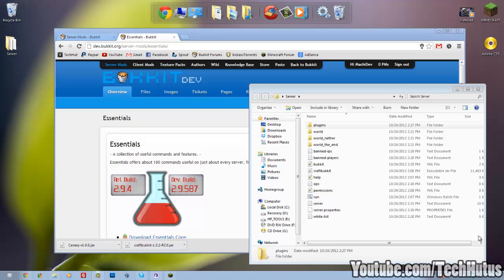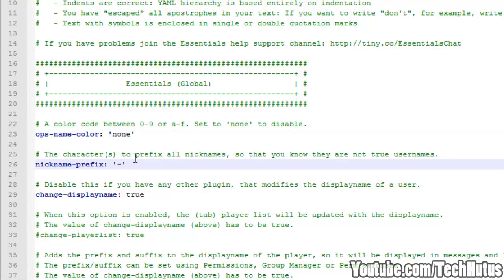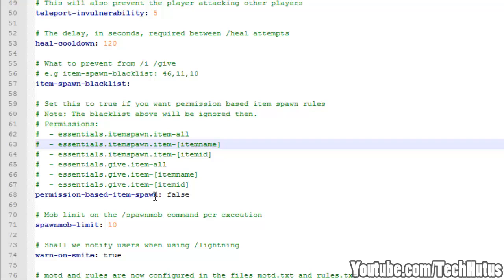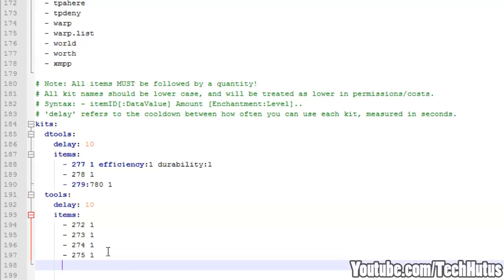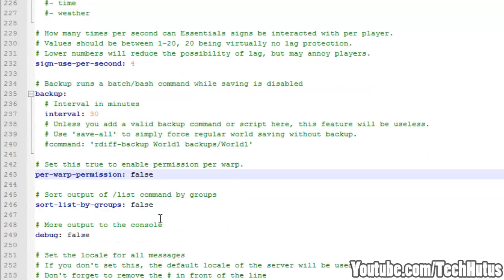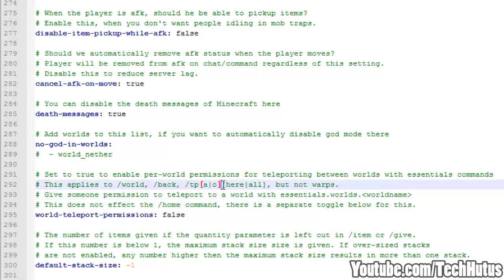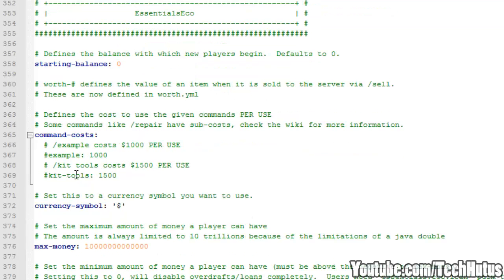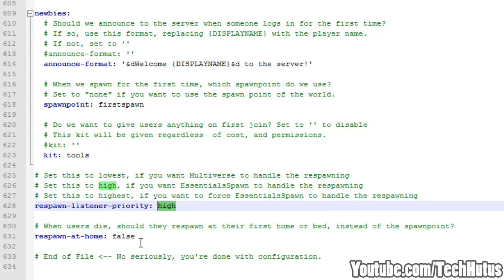Bukkit: Essentials - A Collection of Useful Commands and Features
In this tutorial I will be going over the Installation and configuration/config of Essentials. Essentials offers about 100 commands useful on just about every server, from kits to mob spawning.

Essentials is currently developed and maintained by ementalo, snowleo, and KHobbits. Many thanks to the past developers and contributors: Zenexer, Aelux, Brettflan, KimKandor, ceulemans, necrodoom and Xeology

ExtraBiomesXL - New Biomes and Items!